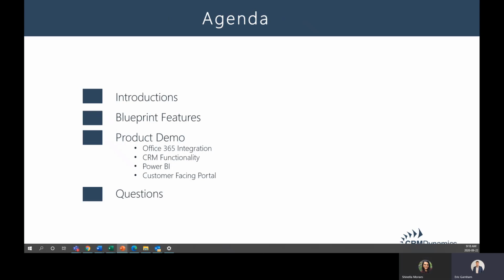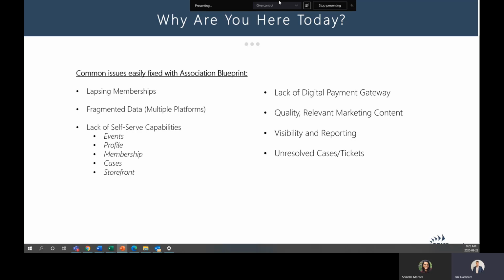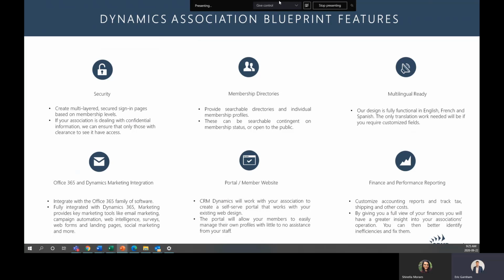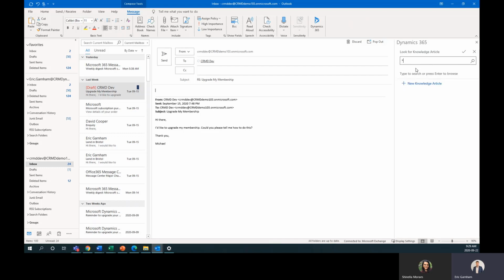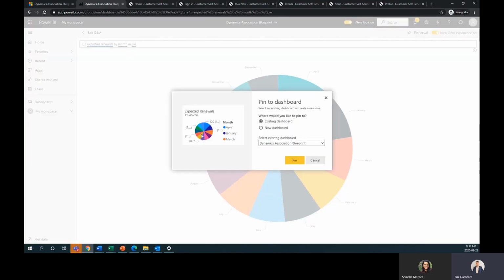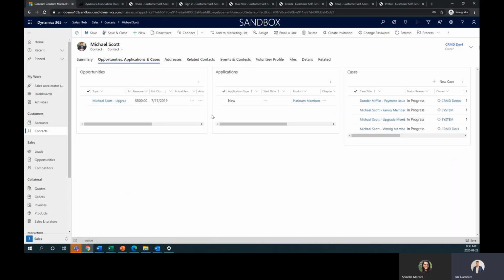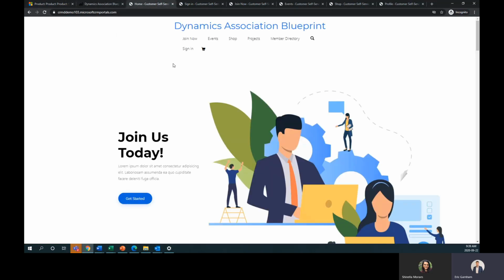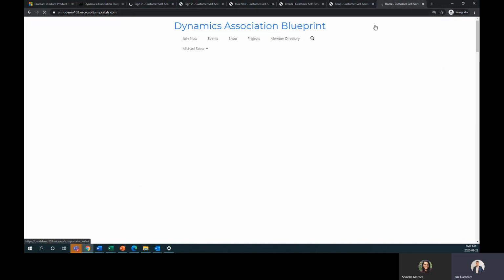Dynamics Association Blueprint Webinar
Dynamics Association Blueprint is an Association Management CRM system that is built within the Microsoft Dynamics platform and integrates with many popular accounting systems. This provides a 360-degree view of each member as well as operational control over, Sales, Service, Marketing and Social Engagement Insights.

In this session our expert will guide you through:

Member Management: Dynamics Association Blueprint can sort members by type or level and accommodate staggered or irregular fees, dues or renewal periods. Members will be able to easily change their membership level or cancel membership. The software allows you to streamline new member applications through the easy-to-use portal and it automates the sending of renewal notifications and invoices.

Event Management: Whether you’re managing a small executive retreat or a giant annual convention, Dynamics Association Blueprint will allow you to seamlessly accept registrations, track attendance numbers and accept payments

Store Front: You can provide your members the opportunity to purchase relevant professional material directly through your online store. Dynamics Association Blueprint will be able to process credit card payments and refunds in real time and will schedule payments to suppliers

Fundraising and Donor Management: Manage and track multiple campaigns and identify potential new donors. Additionally, Dynamics Association Blueprint can allow you to see a donor’s giving history and can send out automatic, targeted appeals with suggested donation amounts

Portal: A self serve portal that works with your existing web design. The portal will allow your members to easily manage their own profiles with little to no assistance from your staff

This webinar will help you understand the value of Dynamics Association Blueprint as a powerful, proven business solution that will provide you with a positive return on investment without having to empty your pockets.